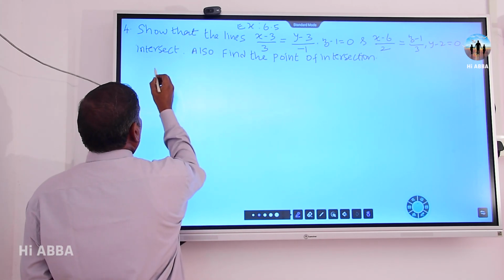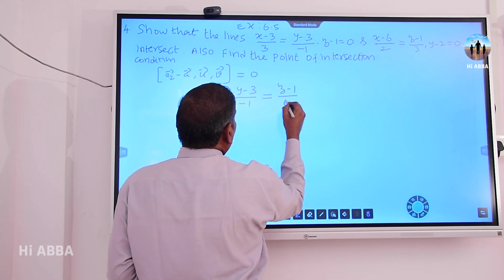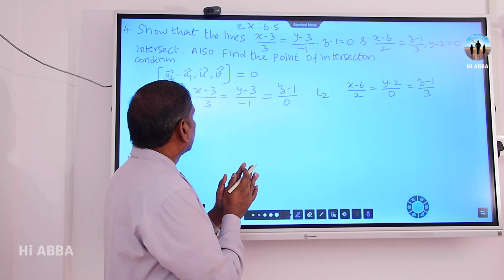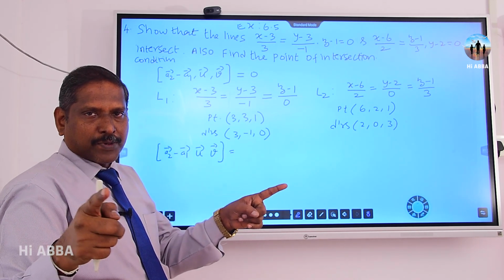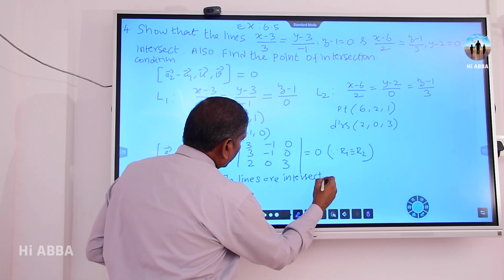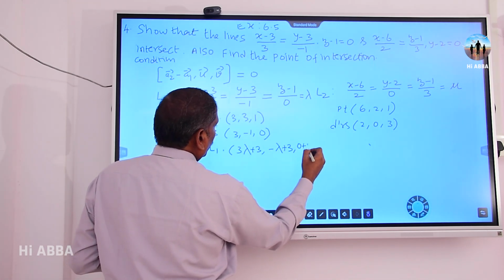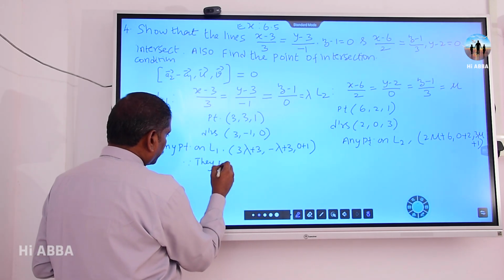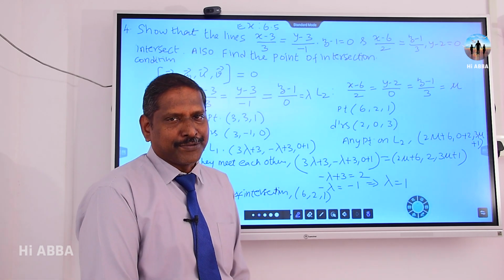12TH STANDARD IMPORTANT SUM | REPEATED QUESTION | ST.JOSEPH UNIVERSITY | HiAbbaTv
IN THIS VIDEO WE ARE TALKING ABOUT 12TH STANDARD MATRIC MATHS IMPORTANT QUESTION